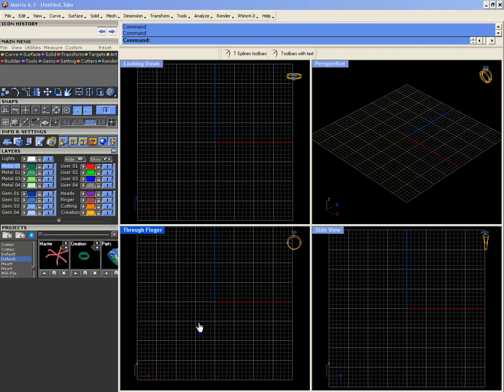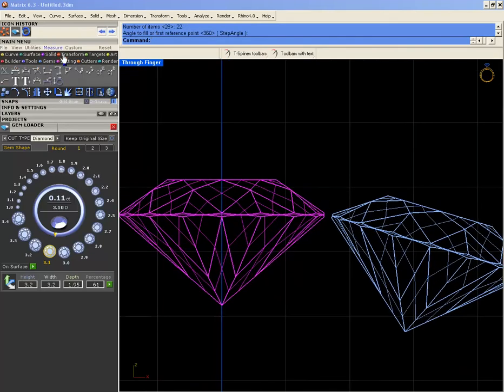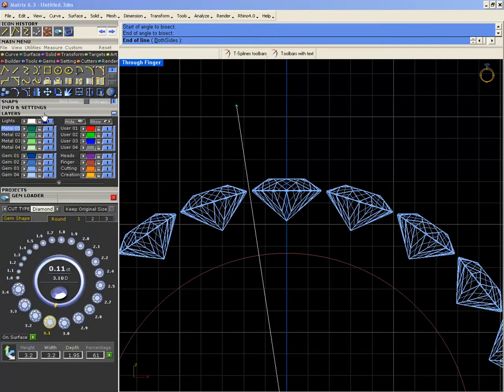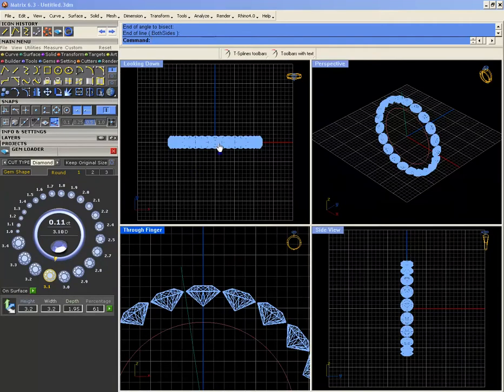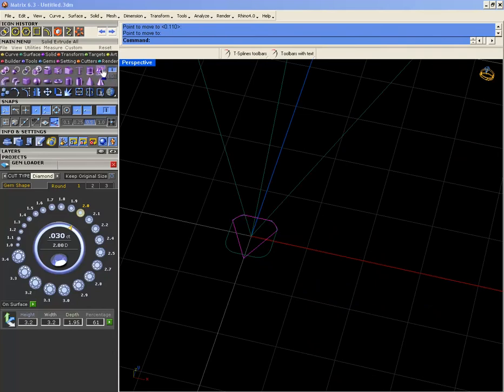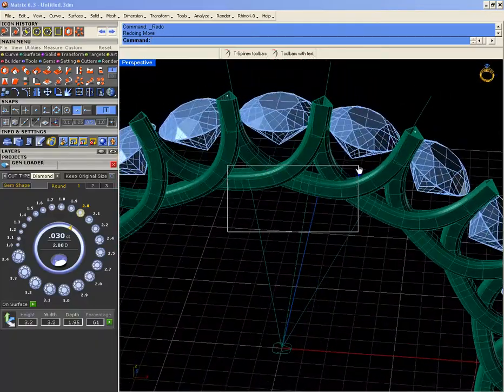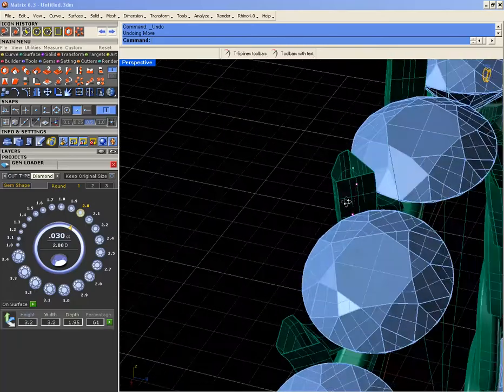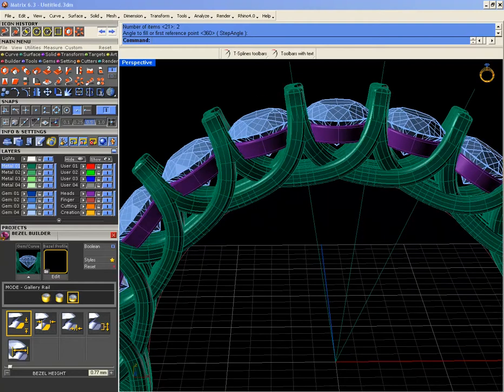Eternity Ring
Learn how to model Eternity Ring__BASIC LEVEL